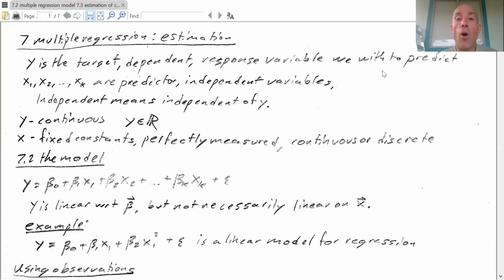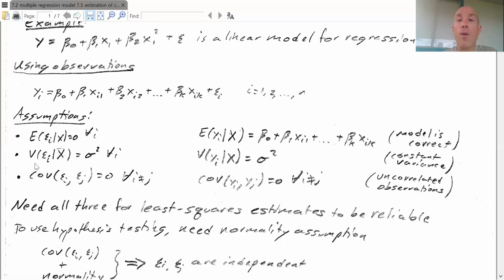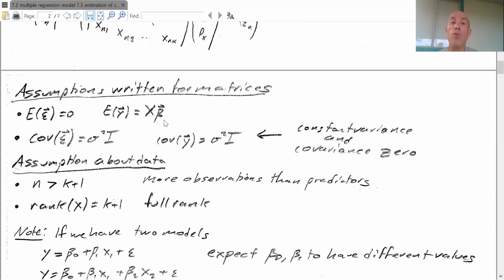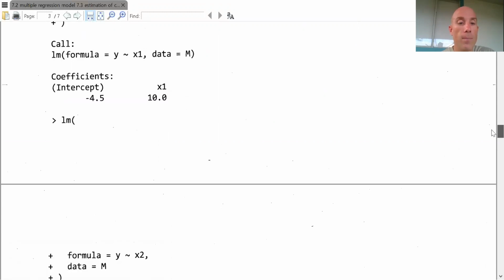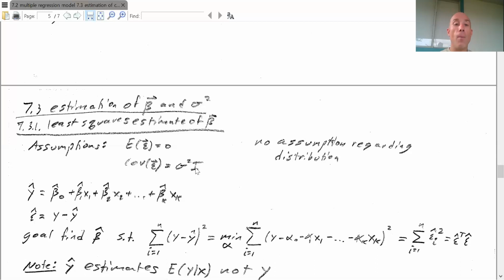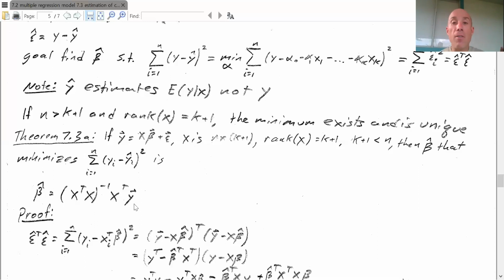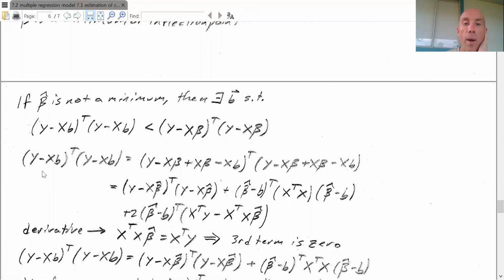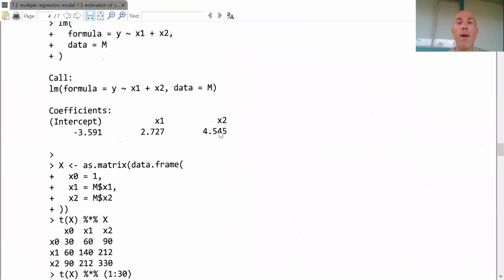multiple linear regression model estimation of coefficients